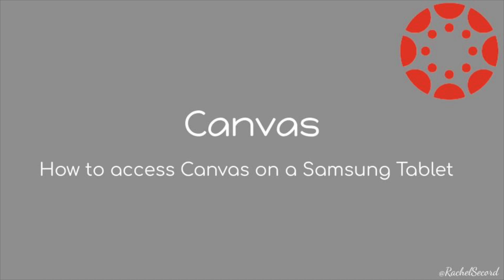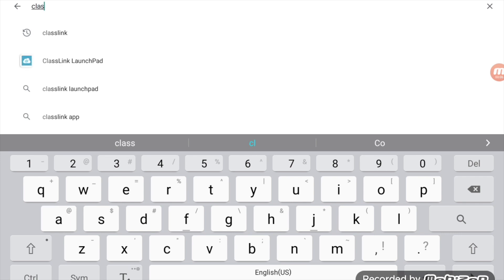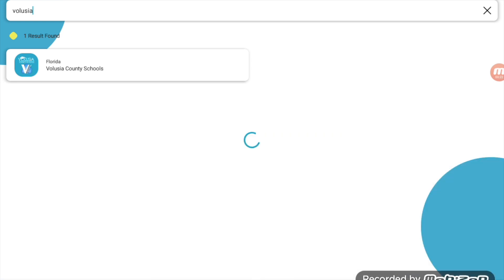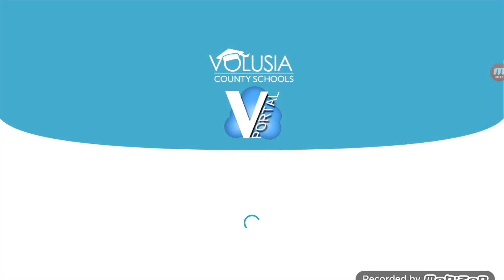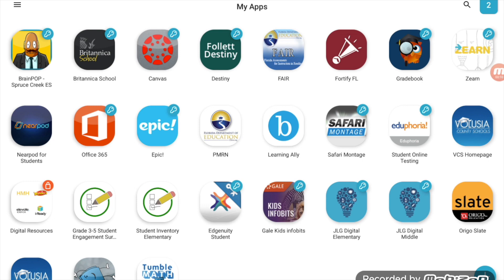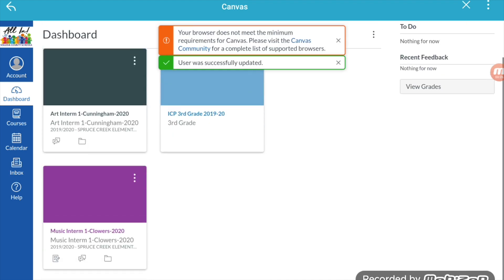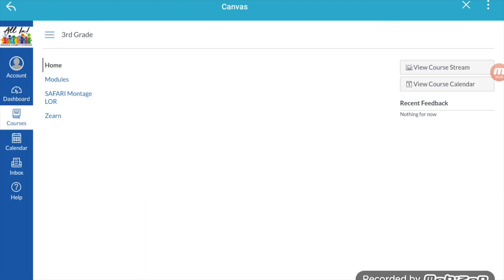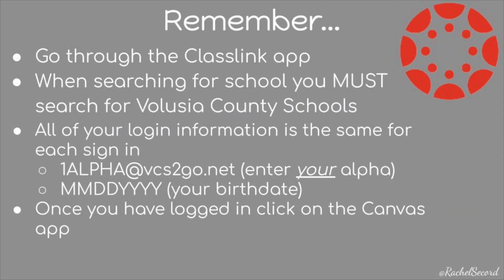Canvas: How to access from a Samsung tablet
This video tutorial will show you how to access Canvas from a Samsung tablet.